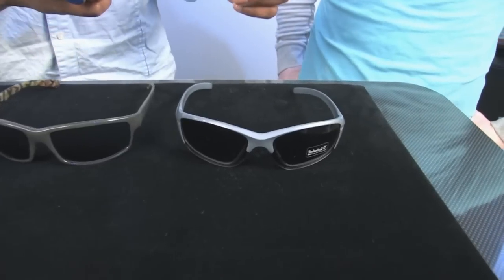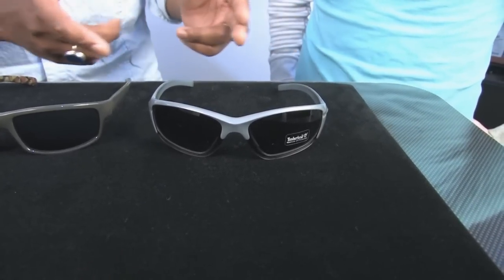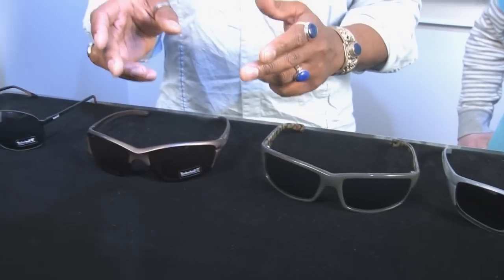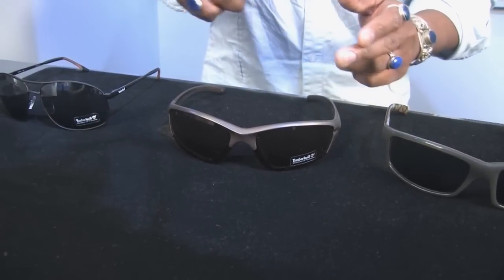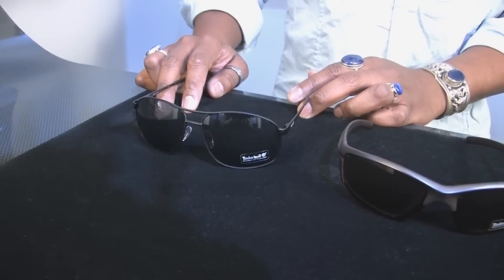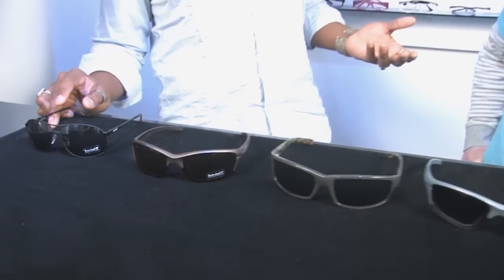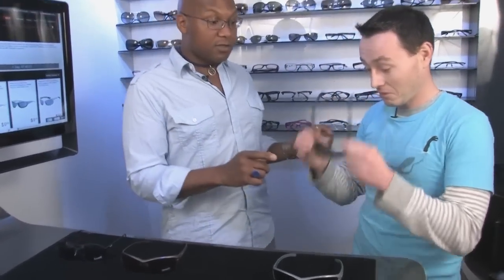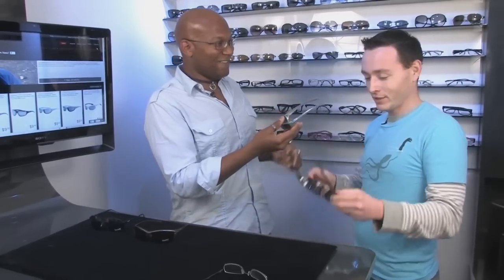Timberland Sunglasses - Dvor.com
Timberland is best known for their rugged boots and clothing but they also have a variety of accessories such as sunglasses! Dvor.com the members only marketplace offers these stylish shades at an unbeatable price. Check out the Timberland Sunglasses Event as well as dozens of other awesome deals NOW only at Dvor.com